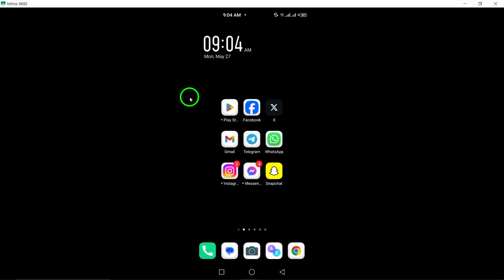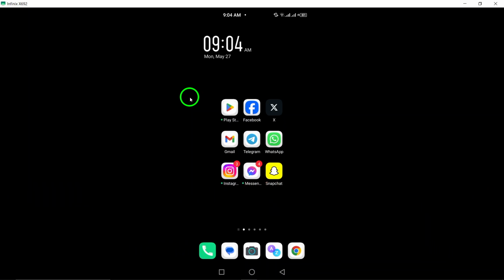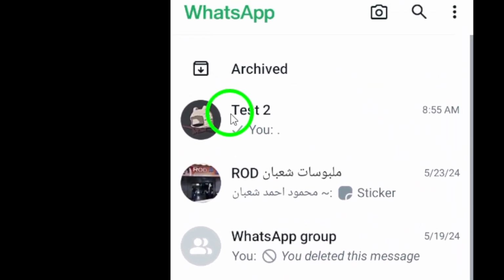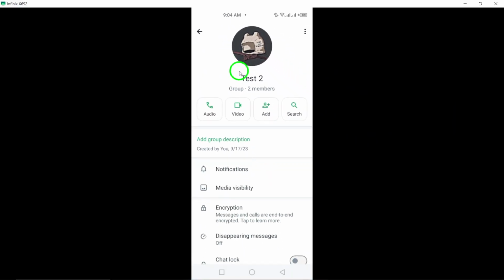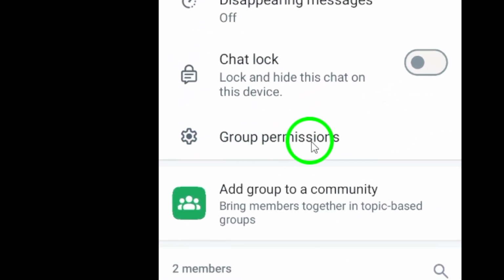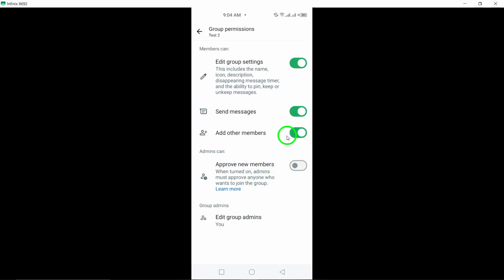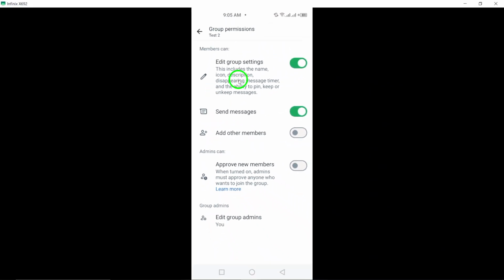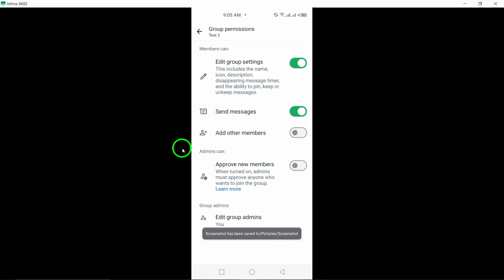How To Prevent Everyone From Adding Members In WhatsApp Group (Updated)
Learn how to prevent everyone from adding members in WhatsApp Group with these updated steps:

1. Open WhatsApp on your android device
2. Open the group chat
3. Tap the group name at the top to access the group info page
4. Scroll down and Tap on Group Permissions (usually displayed as a gear icon)
5. Turn off the toggle button next to “Add other members” under the “Members Can” section

Enhance your WhatsApp group management by controlling member addition permissions. Follow these steps to update your group settings and restrict members from adding others. Ensure the privacy and security of your WhatsApp group with this tutorial on preventing member addition in group chats.